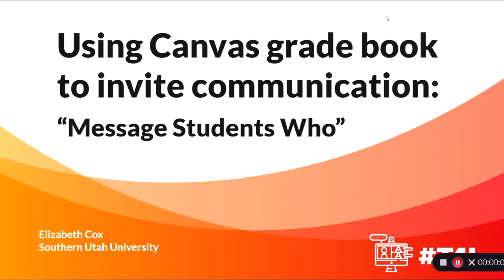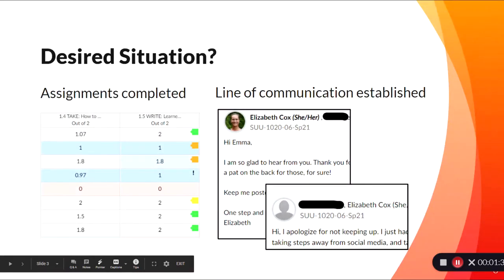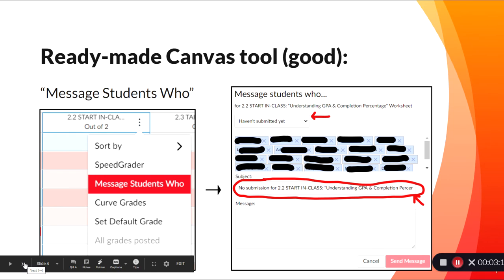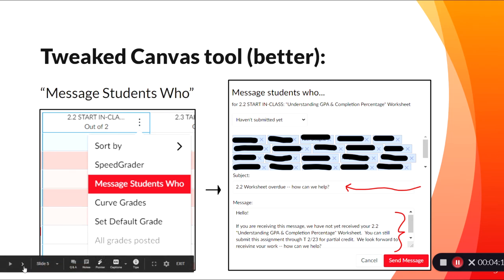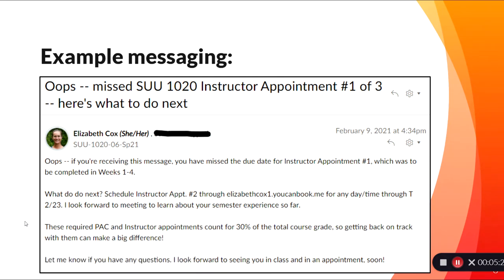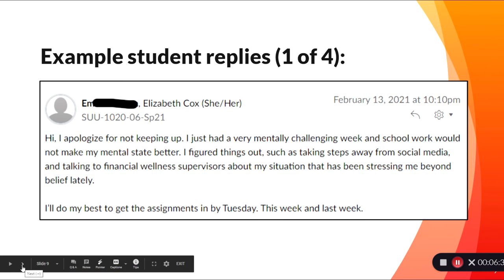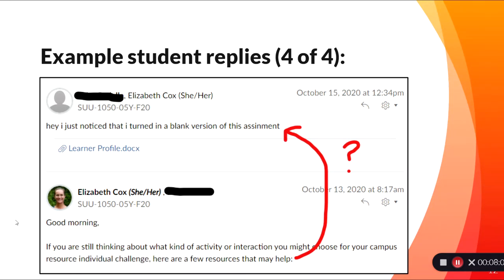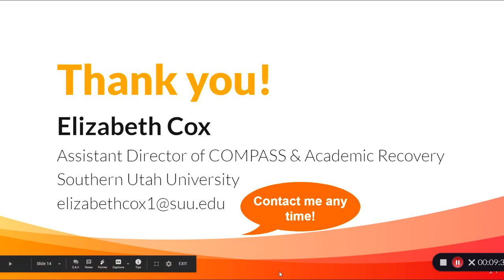T4L | Elizabeth Cox | Using Canvas Grade Book to Invite Communication: “Message Students Who” | GIFT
Elizabeth Cox

As instructors, we get frustrated and annoyed when students don’t submit work.  We may feel like we are doing plenty of helpful communicating by promptly entering “0”s for missing assignments.  However, have you considered how using the convenient “message students who” feature in the Canvas grade book could be used as an outreach tool not only to discover why a student has not submitted an assignment but also to facilitate both the assignment’s completion and future student-instructor communication?

Presentation type: Great Ideas for Teaching (10 minutes)
Session type: Practical Teaching Strategies
Session track: Teaching with Technology